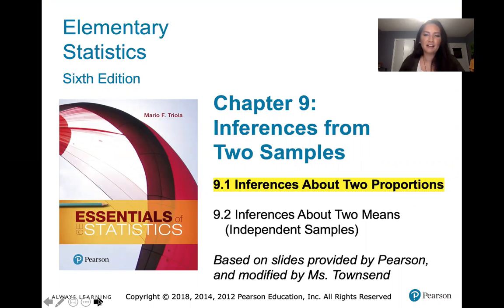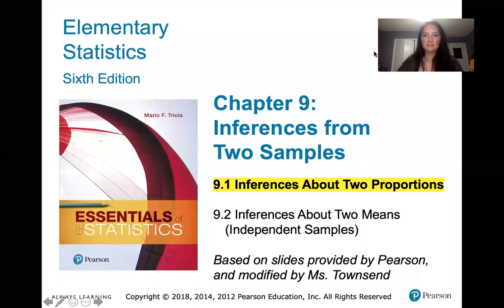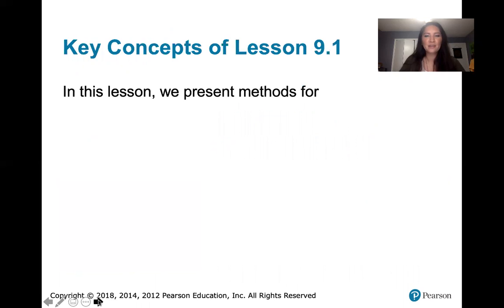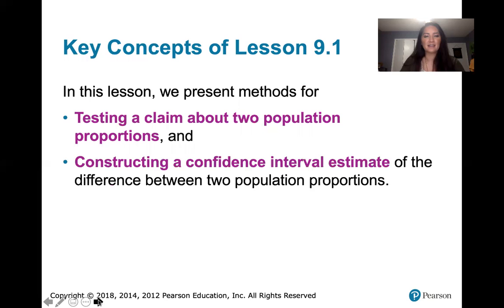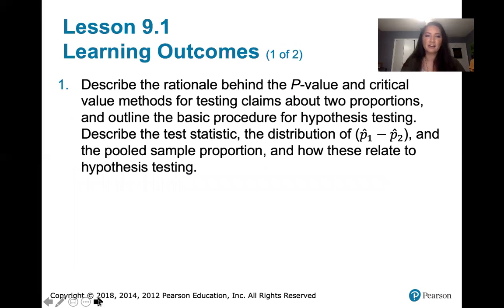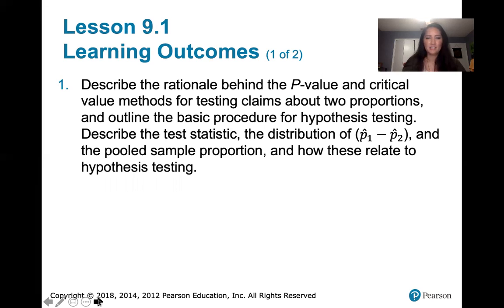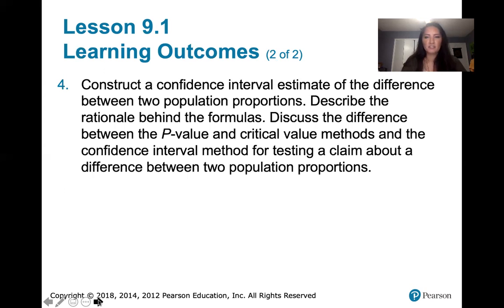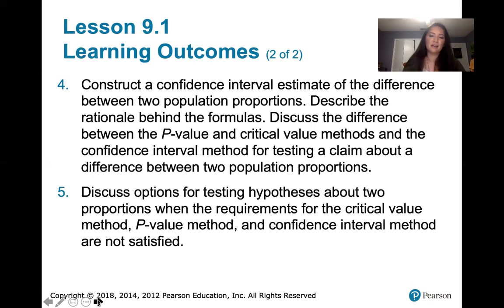9.1.0 Two Proportions - Lesson Overview, Key Concepts, Learning Outcomes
This video is a supplement for MATH 2193: Elementary Statistics at Tulsa Community College. Related material can be found in section 9.1 of Essentials of Statistics, 6th edition, by Mario Triola.

In this video, we provide an overview of lesson 9.1, and outline the key concepts and learning outcomes of the lesson.